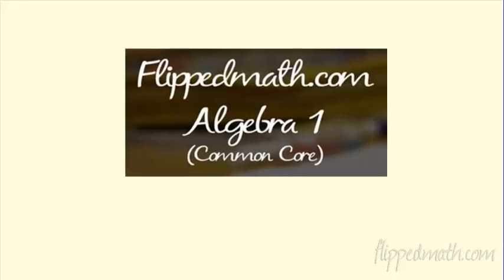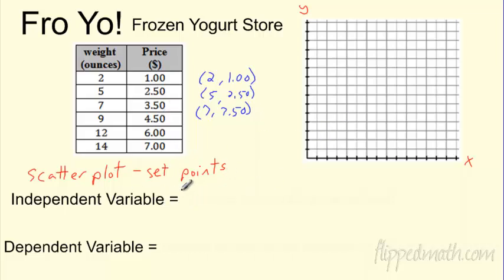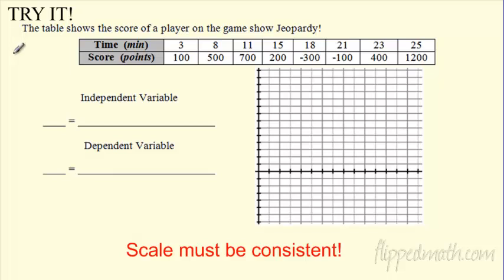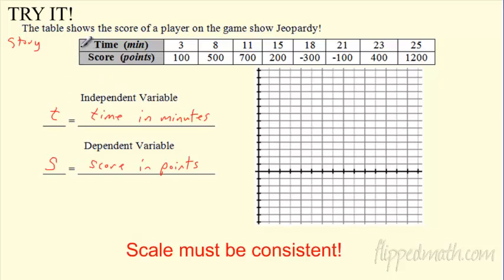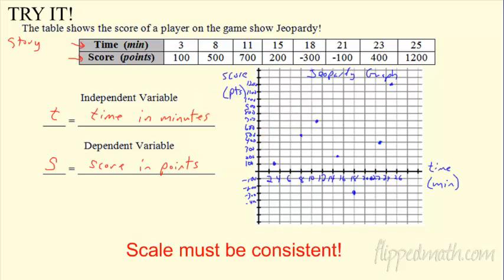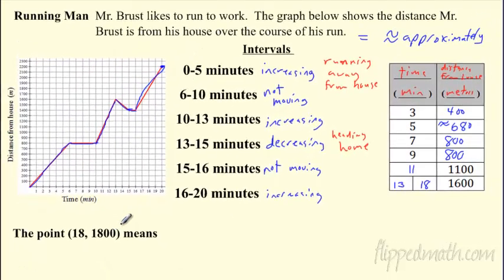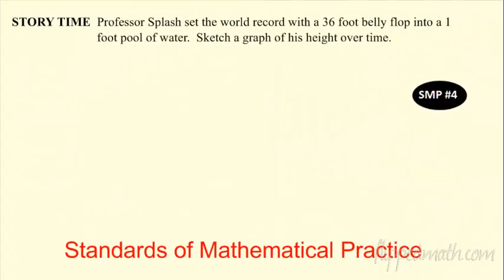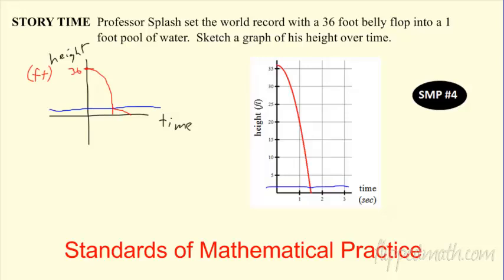Algebra 1 - Create and Analyze Graphs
Lesson 1.1 Create and Analyze Graphs